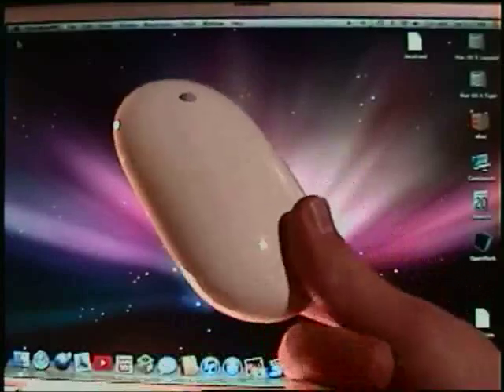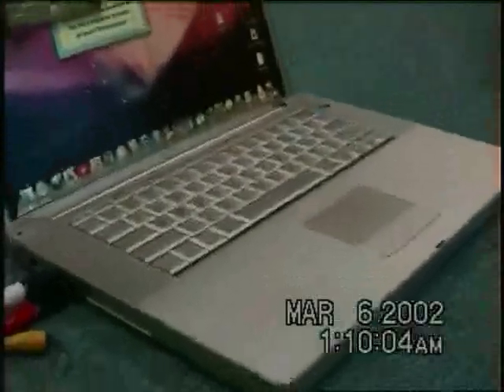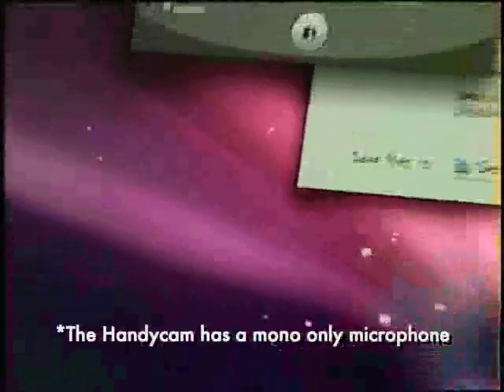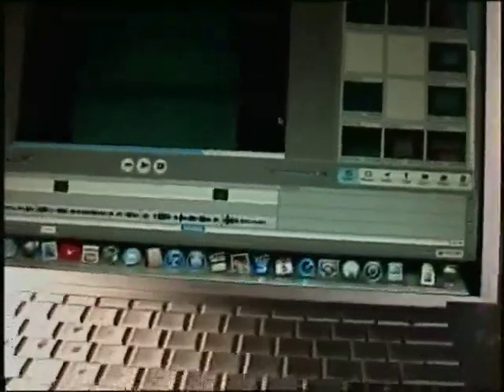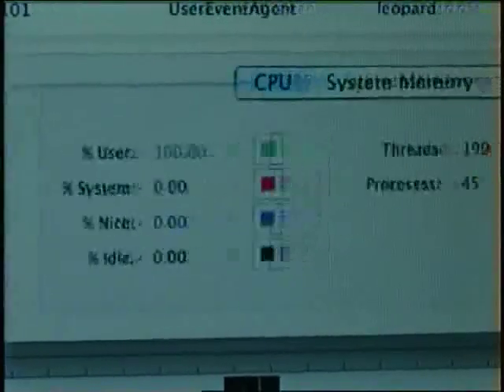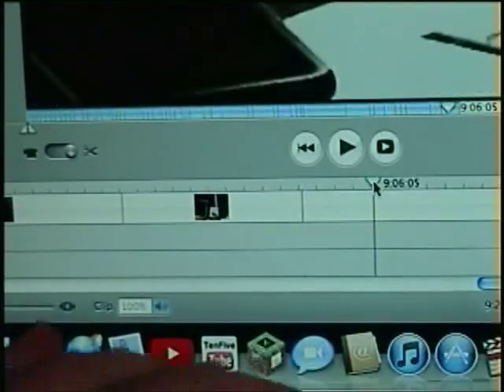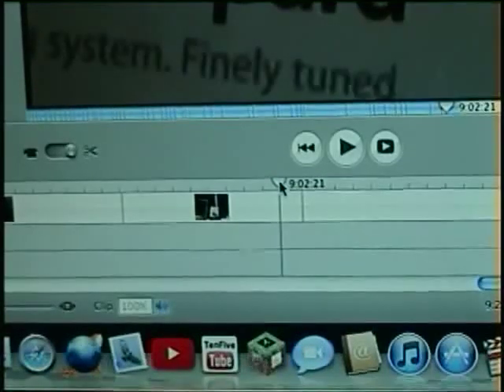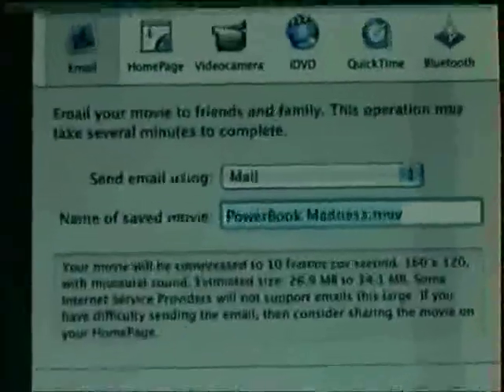Editing this Entire Video on a PowerBook G4 from 2004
You read that right, this entire video was made using PowerPC technology! For Marchintosh, I decided to get the PowerBook and cover how capable of a machine it can be, and the best way to demonstrate it is to actually use it! Everything was edited with iMovie HD and the video was recorded with a Sony Hi8 Handycam (CCD-TRV108) without recording onto tape, it’s a direct feed capture.

Courtesy of RoyaltyFreePlanet
For those wondering, all of the music I have used/plan to use are available in this playlist.

0:00 Welcome to the world of PowerPC!
3:30 Time Glitch - 2002?
5:45 Back to the Normal Timeline

The editing software I use is iMovie HD for PowerPC!